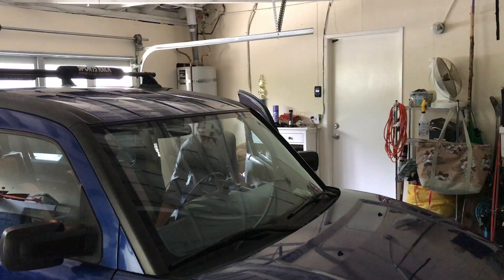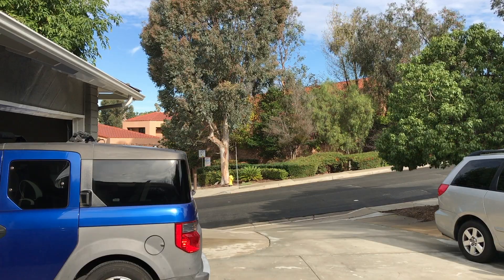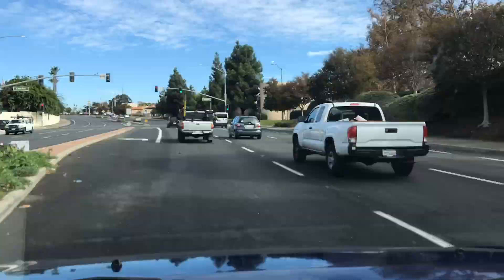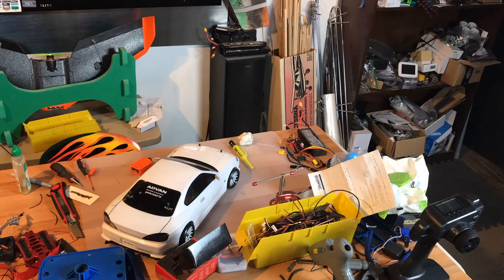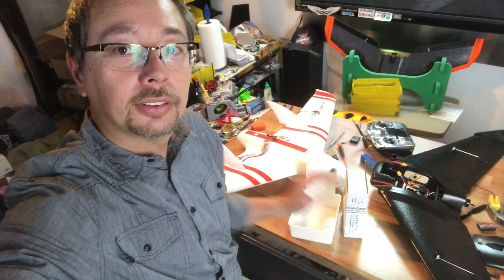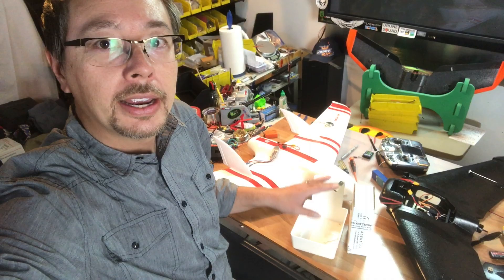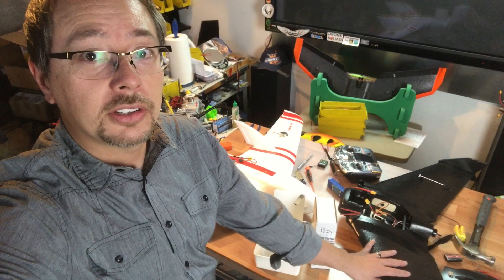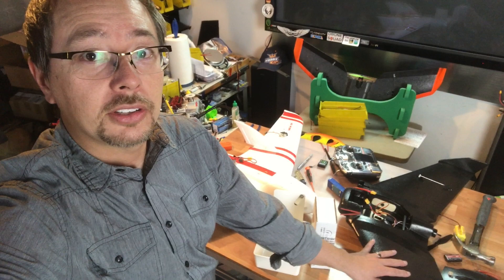Mini Vlog #1 How Do You Like Your Wings??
How do you like the Vlog style?